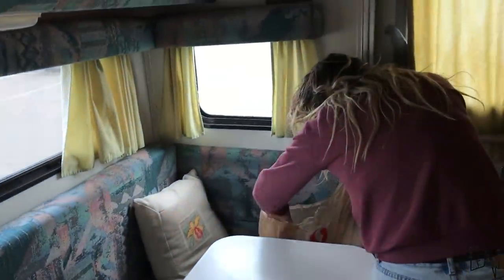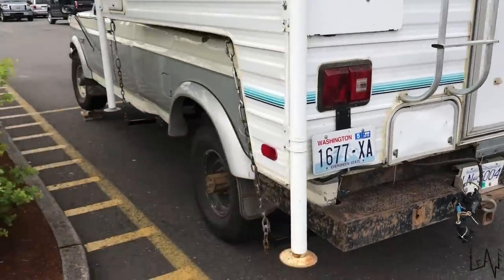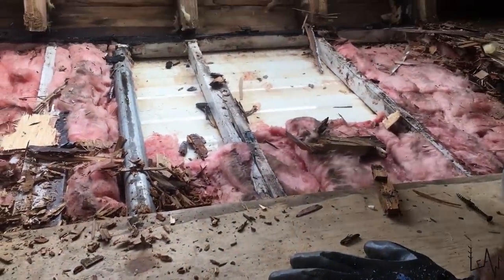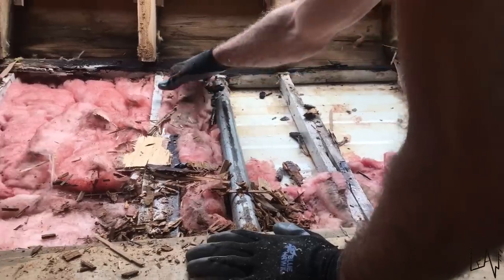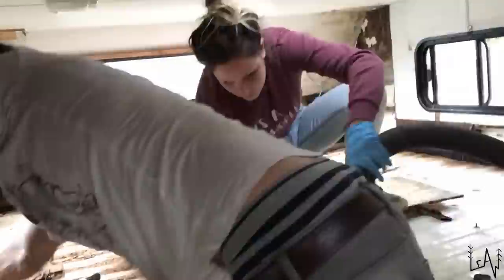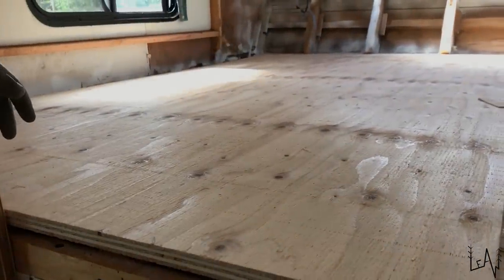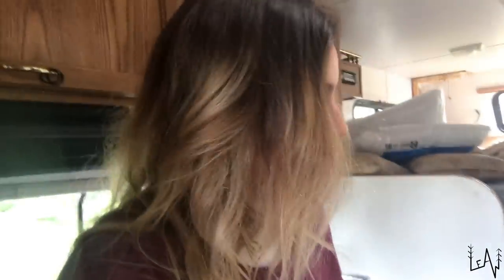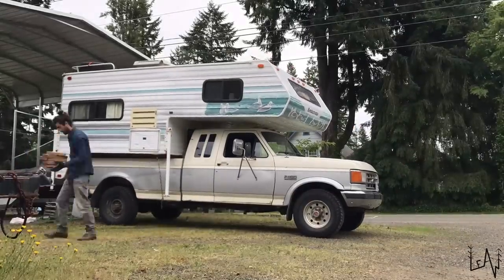DIY COUPLE REBUILDING / REFURBISHING CAMPER OVER CAB BED - LeAw Vlog #013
We are Sara and Luca, Italian couple and travel storytellers!
Are you ready to travel with us?

"Leave everything and wander” is the result of Sara Bertagnolli’s and Luca Sguazzini’s desire to join their own skills and realise a dream: that of traveling, leaving the certainties and securities of everyday life behind.

After university Sara achieved high-level professional goals in the field of management and became the personal assistant to the fashion designer Philipp Plein.
Luca has been traveling a lot since he was a child and the last year he gained notoriety for his participation in the Italian version of “Dancing with the stars”; he has more than 138k followers on Instagram and 50k on Facebook.

They have decided to join forces and to tell a life out of the ordinary on social networks. The plan is to travel through Canada, Alaska and, in a second moment, United States, Messico and South America and to share the trip’s photos and videos on Youtube, Facebook and Instagram, giving to everyone the possibility to experience the “wander-spirit”.

Traveling without temporal or spatial limits will give Sara and Luca the possibility to entangle their story with that of people they will meet  on the road and to discover new cultures, visiting also the places which are not famous, the ones which often have the biggest surprises in store.
The start-up budget will be limited in order to demonstrate that – also without great economical resources – everything is possible if you put the work in and involve as many people as possible.